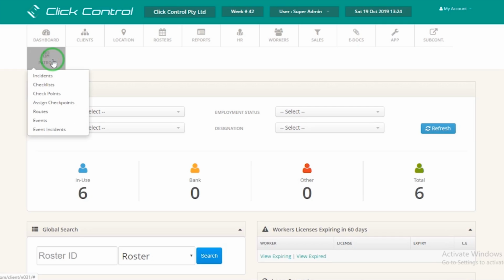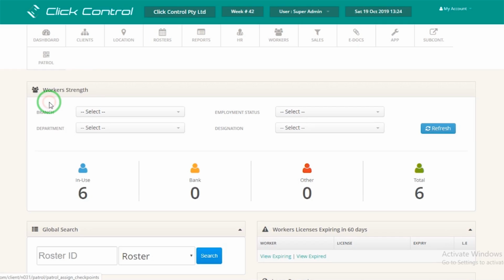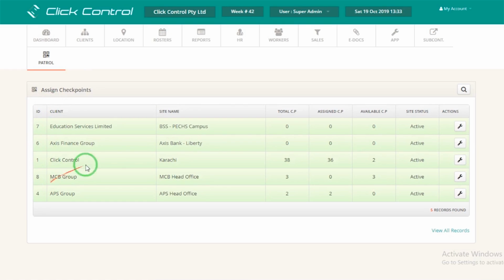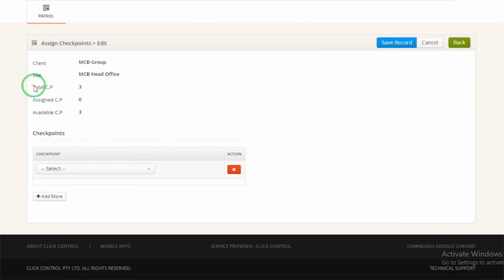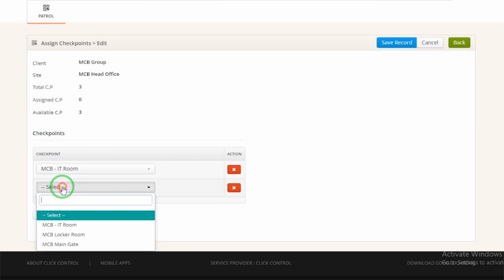User Training: Patrol - Assign Checkpoints [Click Control]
Video Tutorial: Patrol - Assign Checkpoints